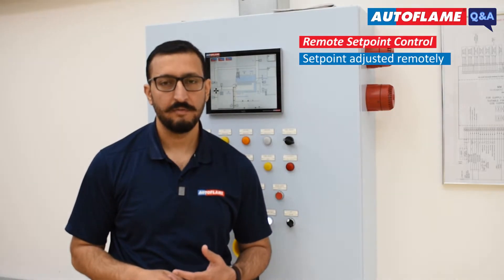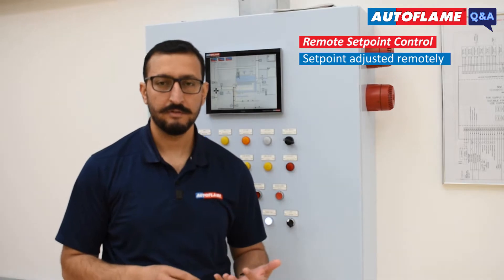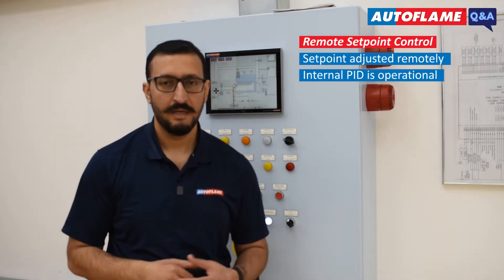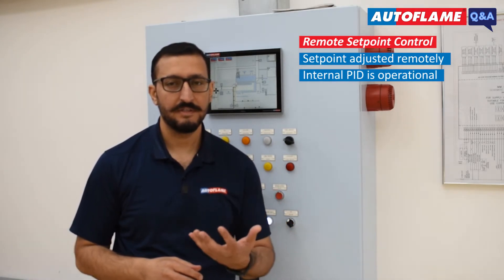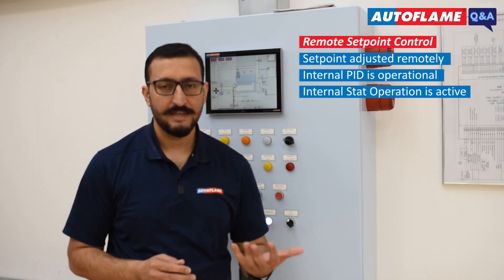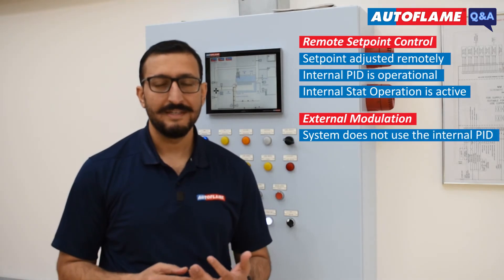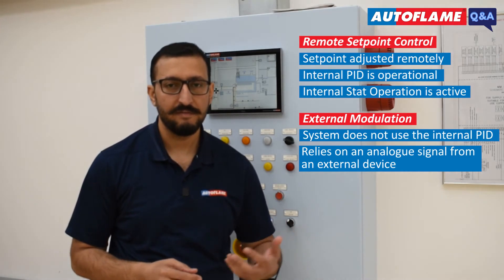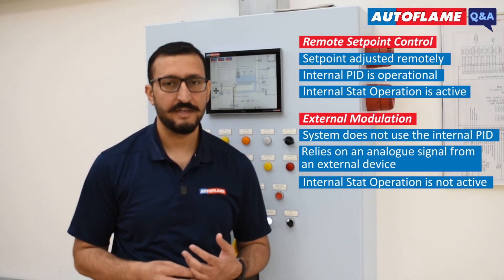Q&A | What is remote setpoint control, and is it different from external modulation?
Today Nadeem discusses how remote setpoint control differs from external modulation.